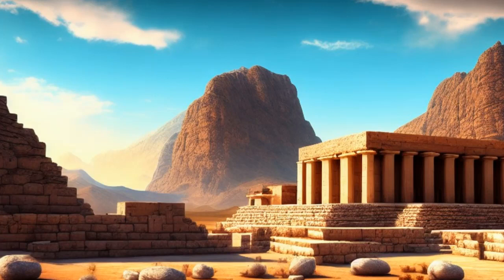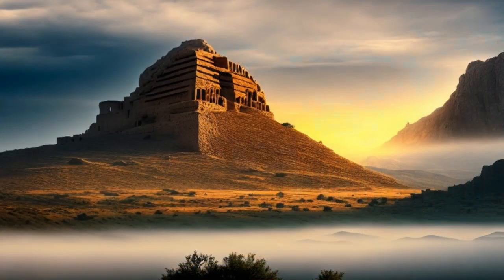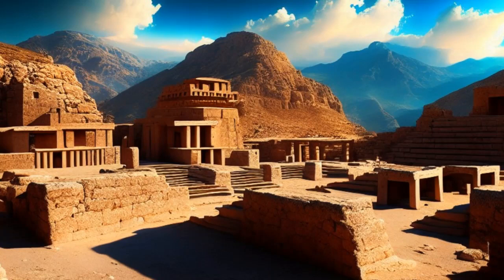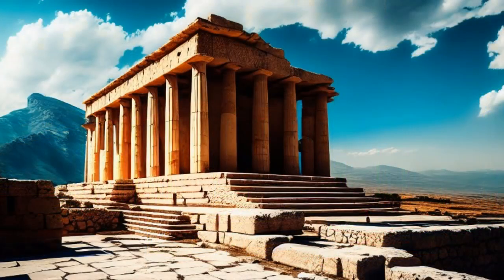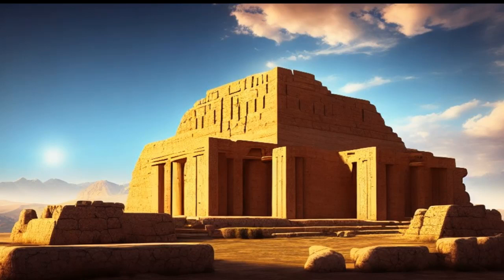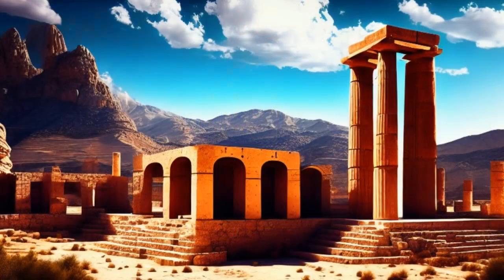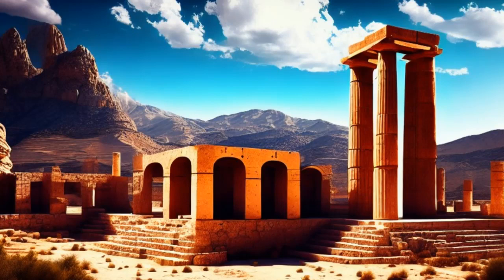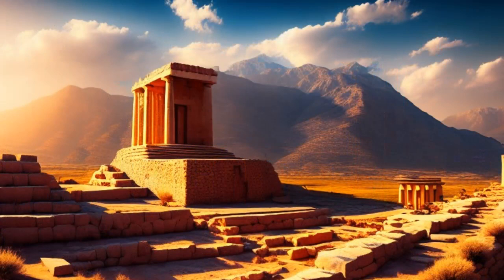The Art and Architecture of the Sumerian Empire - Ancient World Civilization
The Sumerian civilization, one of the earliest known civilizations in the world, flourished in the region of Mesopotamia, in what is now modern-day Iraq, between the 4th and 3rd millennia BCE.